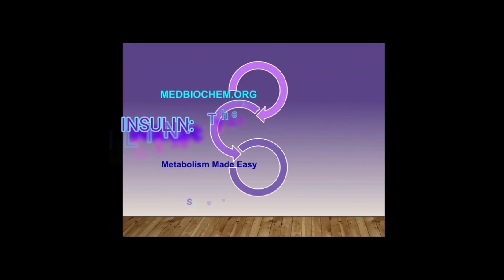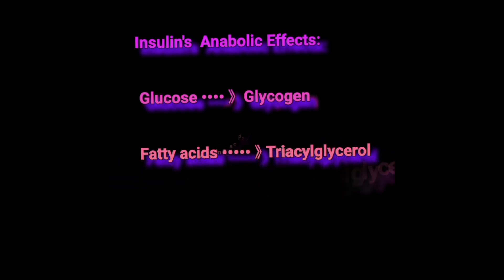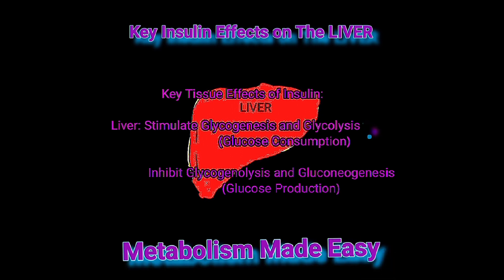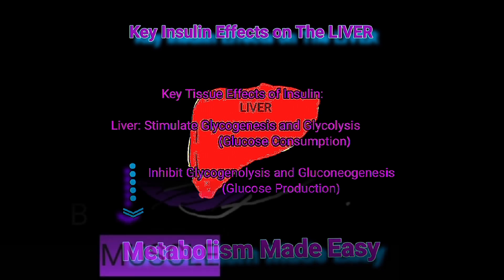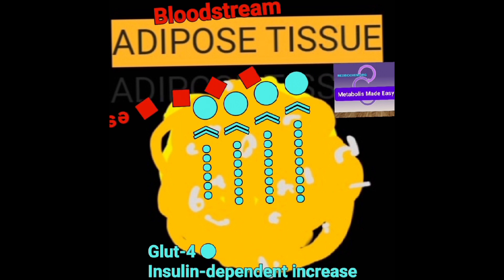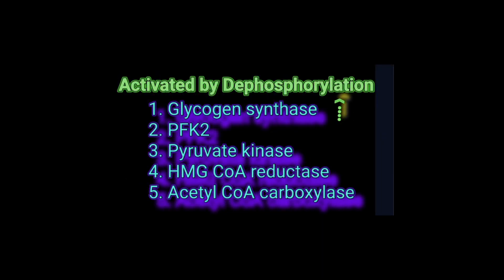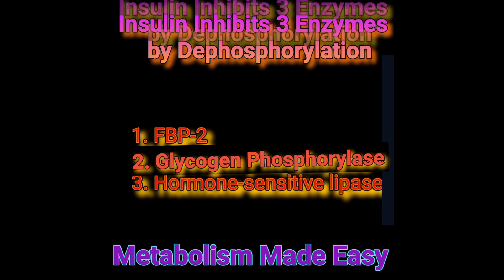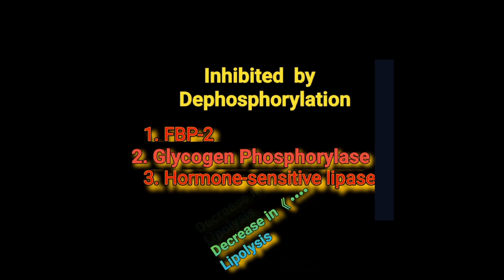Insulin Effects in 6 minutes @Metabolism Made Easy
This podcast describes the key tissue effects of insulin in the well-fed state including its effects on liver, muscle and adipose tissue. Also covered are the effects of insulin on regulating key enzymes involved in carbohydrate and lipid metabolism.

Similar content is available at:
MEDBIOCHEM.ORG